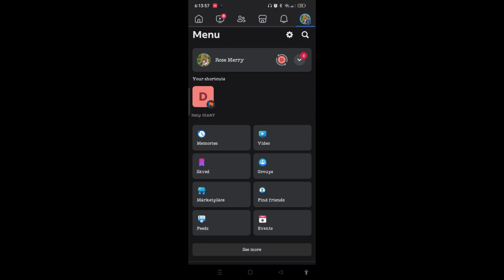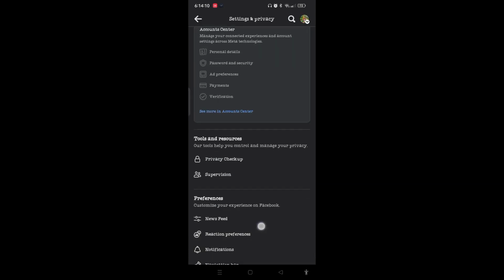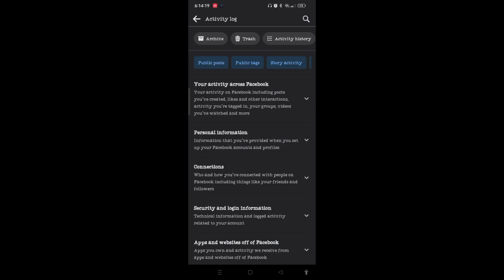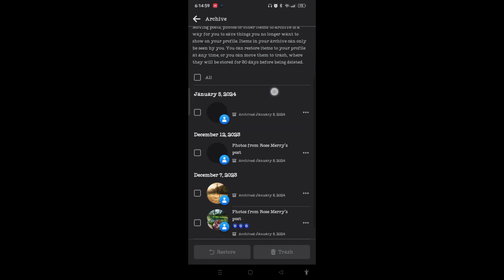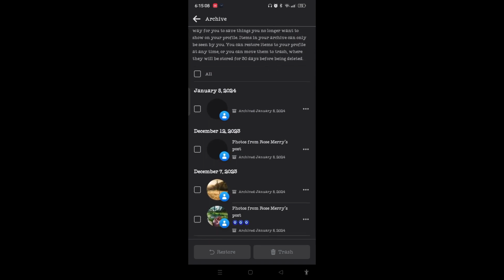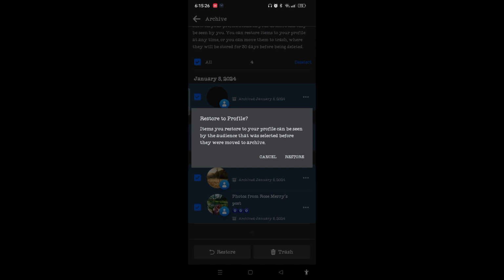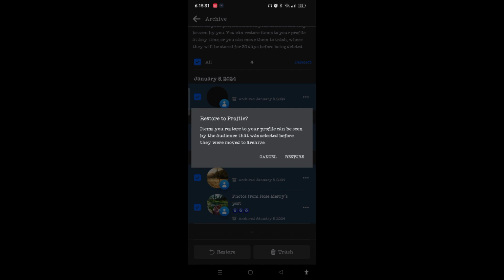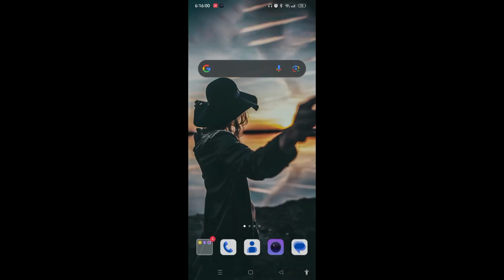How to Restore all Archived Posts on Facebook?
Learn How to Restore all Archived Posts on Facebook with quick and easy steps.

Ever scroll through your Facebook memories and think, "Wait, where did that hilarious post go?!" Fear not, fellow nostalgia seekers! This Mad Tech guide will equip you with the ultimate shovel to unearth all your hidden Facebook gems - those precious archived posts, photos, and videos waiting to be rediscovered.